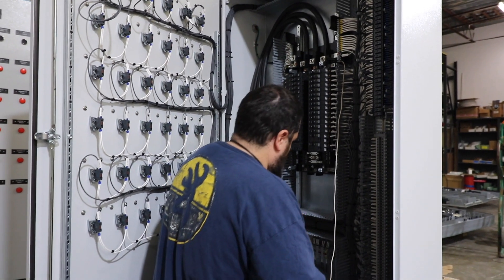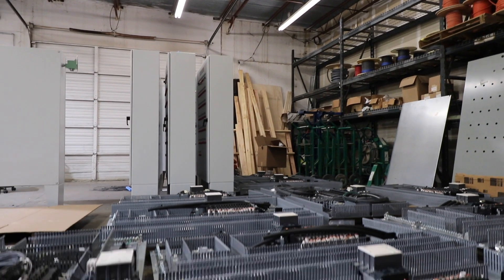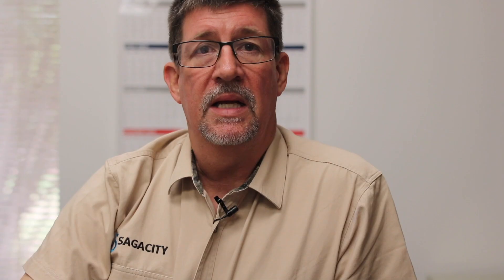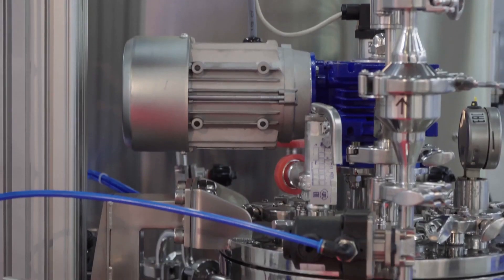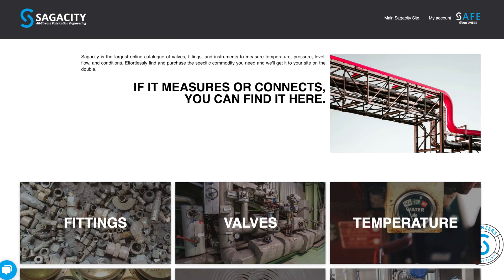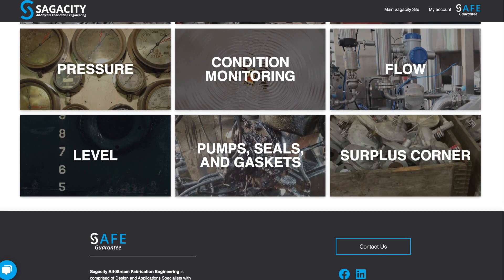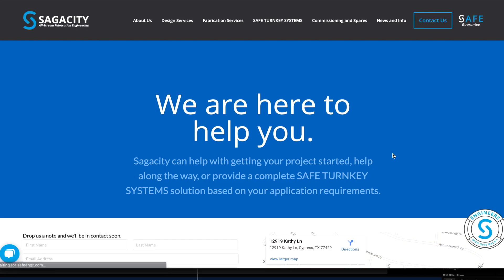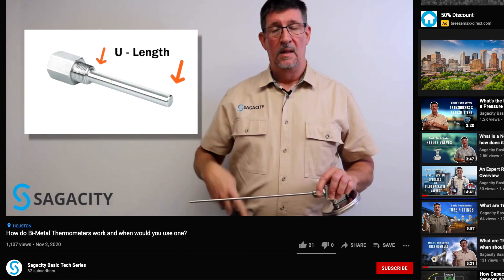Who We Are - Sagacity All-Stream Fabrication & Engineering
Sagacity is comprised of knowledgeable industry professionals with manufacturing and controls experience across the process industries.

Our team understands the newest available standards and components but also appreciates the nuances of integrating current technology with older processing facilities in industries including food & beverage, pharmaceutical, water and waste, and oil and gas. As a recognized product and process technology champion, we now aim to share our industry experience with newer members of the industry entering the field, as well as the operators currently working with today's modern technology.

Give us a follow and stay informed on previous, current, and upcoming manufacturing standards and process control technologies used in a variety of industries.